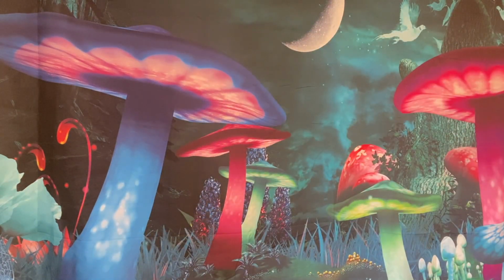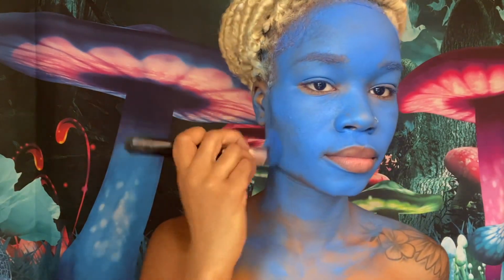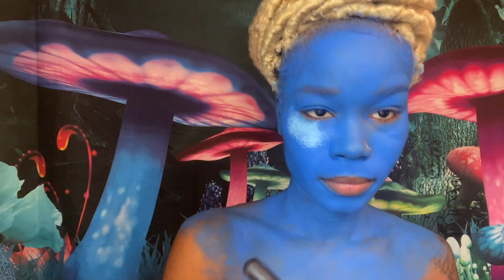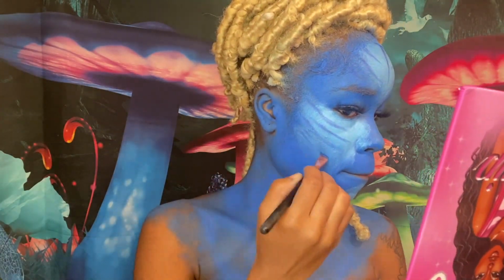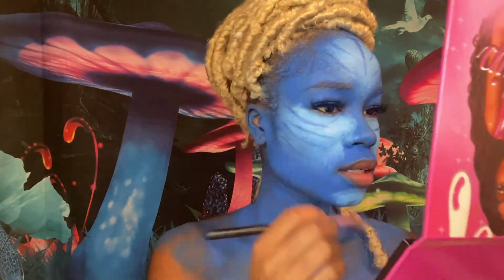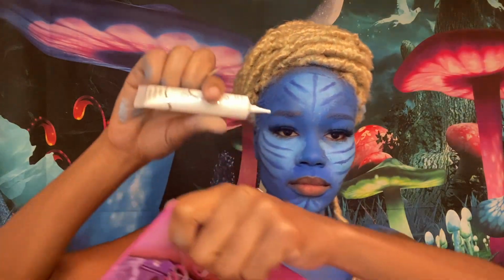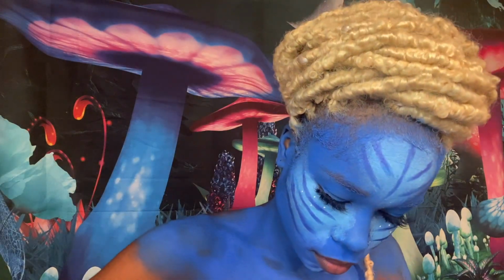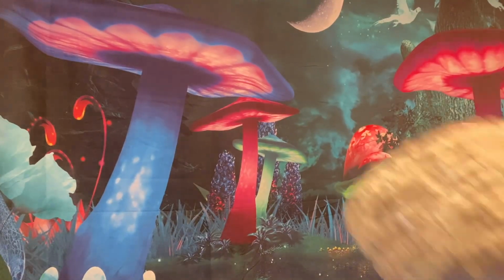EASY AVATAR HALLOWEEN MAKEUP /WON $500 FOR BEST COSTUME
I'm really excited to share this video with you guys I've been planning to do this look for three or four months now.I usually have good ideas but I never act on it I'm so happy I did this time from here on out I'm not ignoring anymore cool ideas I have hope you guys enjoy the video don't forget to like comment and subscribe thank you for your support see y'all next week
my instagram is @IAMKYMBA